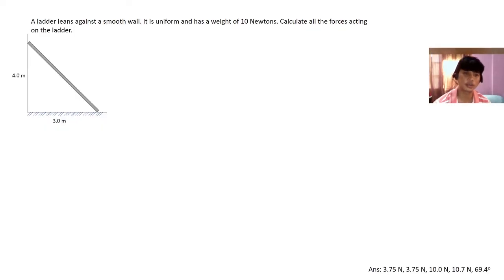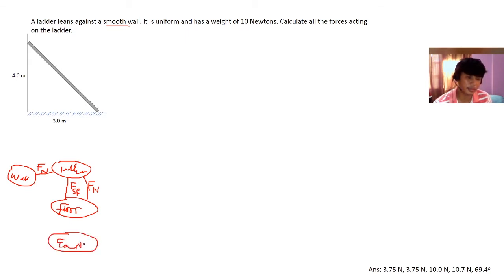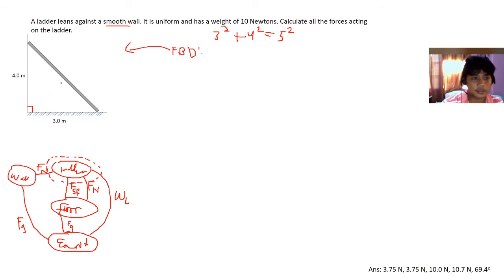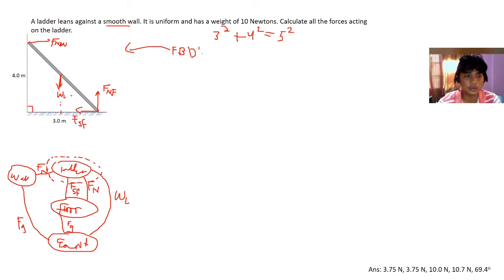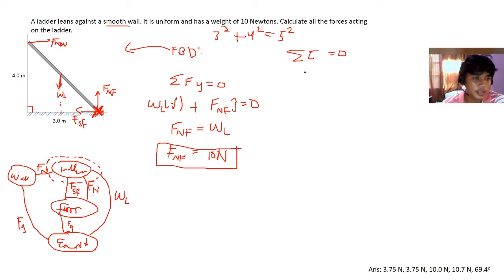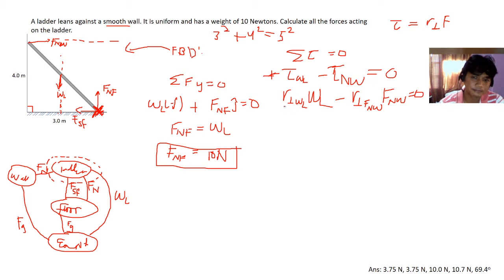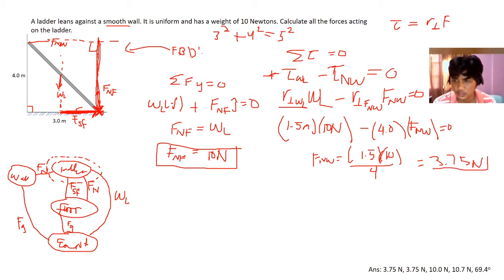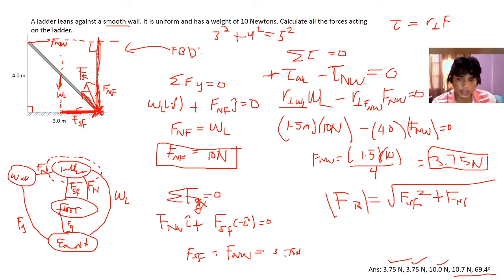Statics Problem 4